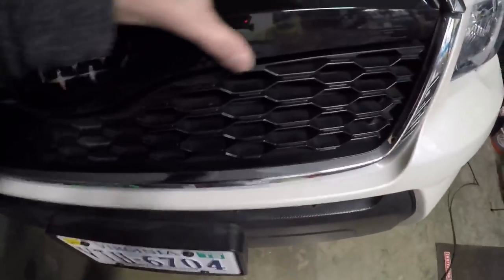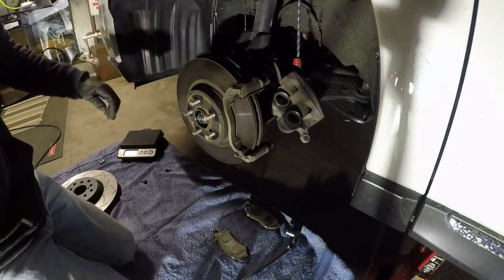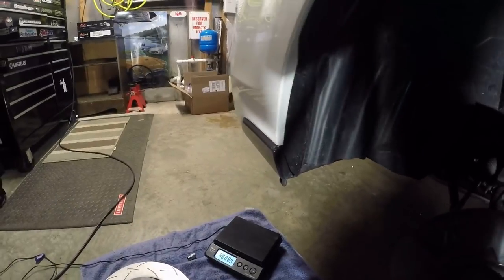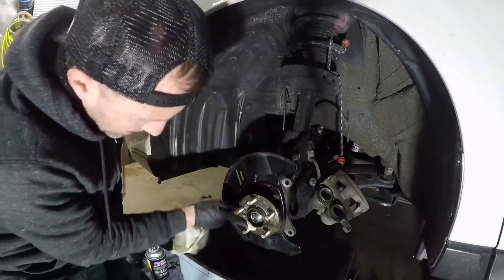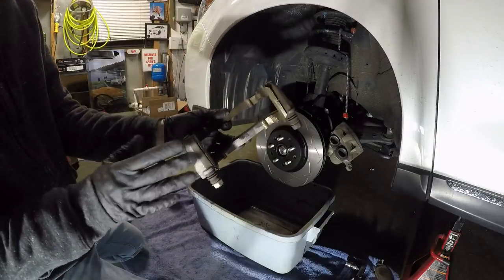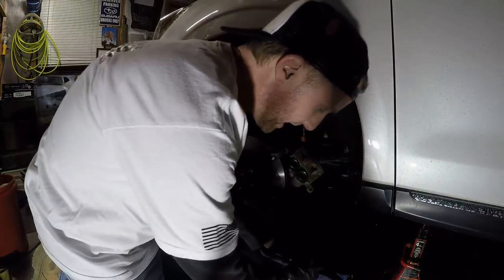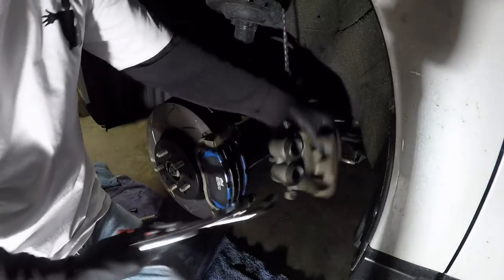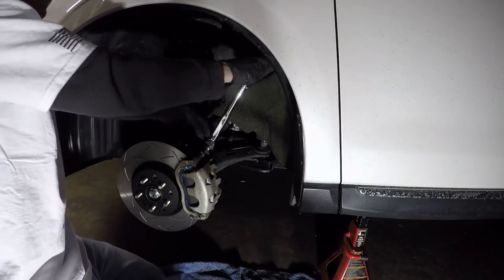2015 Subaru Forester XT Ep. 82: DBA Brake Installation Part 1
My Favorite Powertrain Products:
10 Pack Breeze Liner Clamps (Size 20)
10 Pack Breeze Liner Clamps (Size 44)

My Favorite Exterior Products:
3M Gloss Black Vinyl 1080 Series 5’ x 1’
3M Scotchprint Matte Black Vinyl 1080 Series
3M Scotchgard Clear Vinyl 12” x 60”
3M Scotch-Mount ½” x 15’ Molding Tape